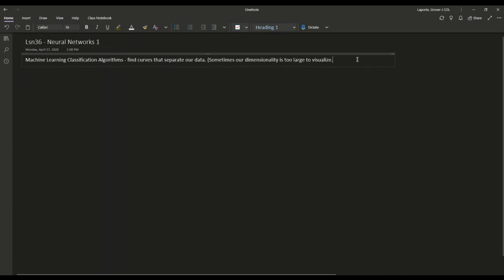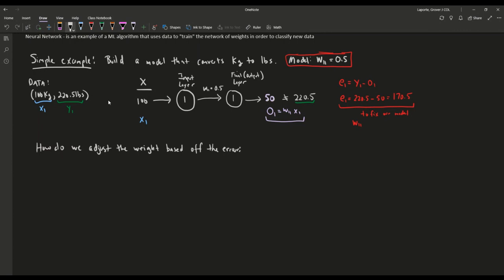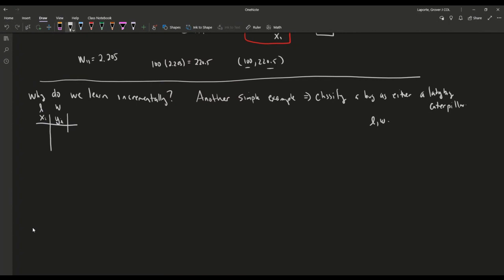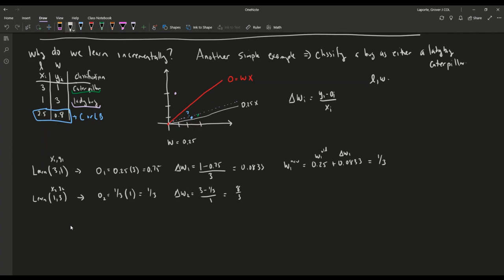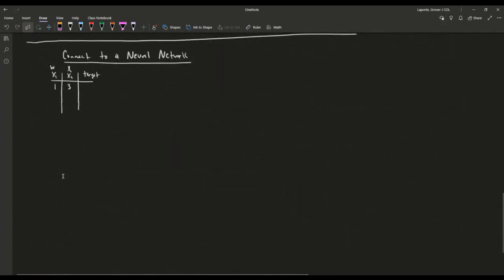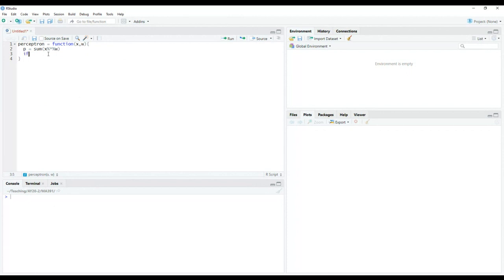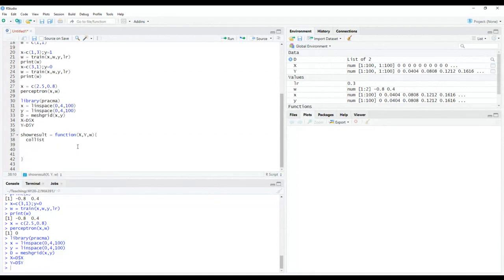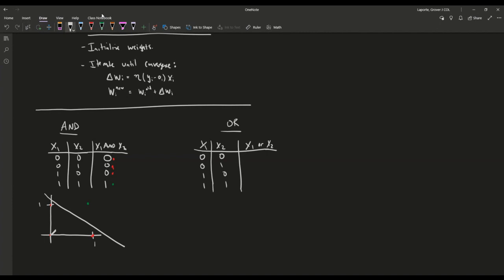lsn36 IntroToNeuralNetwork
Introduction to Neural Networks using a simple perceptron network to classify ladybugs and caterpillars using R.